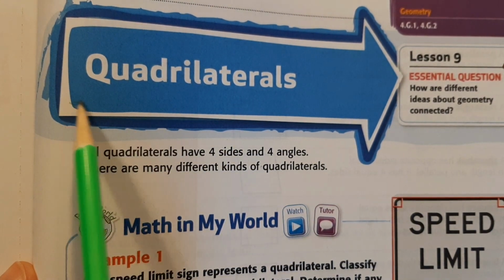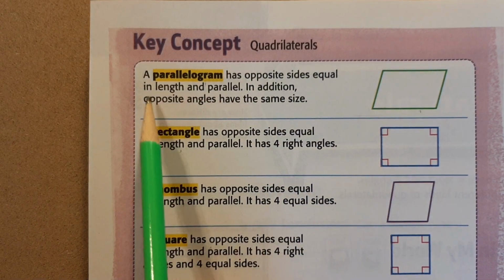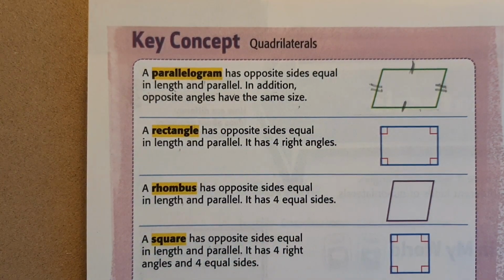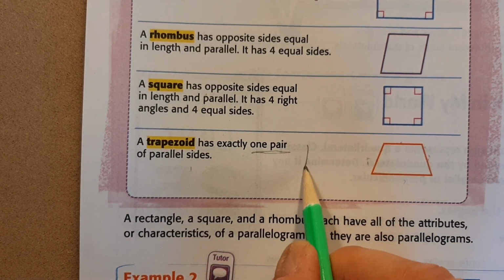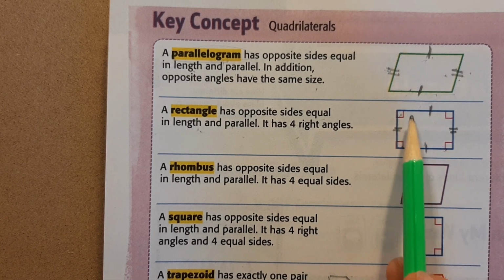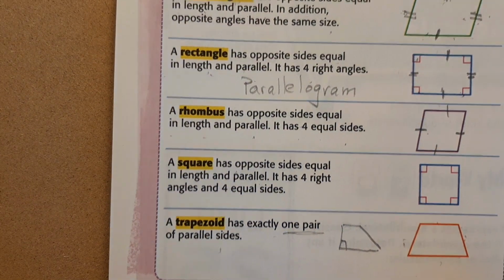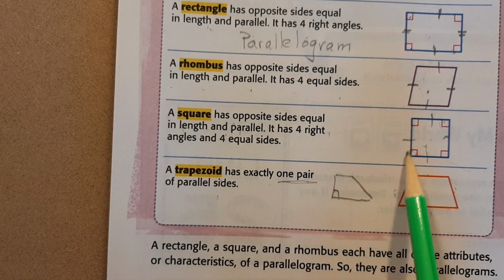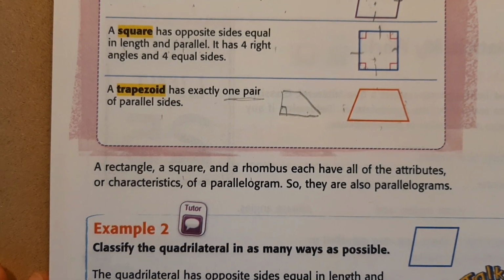MONDAY MATH 6.1.20